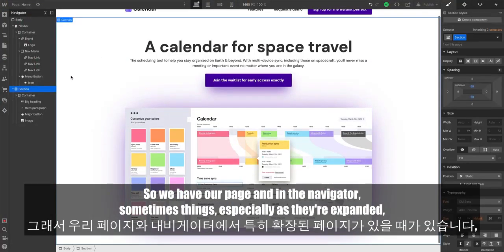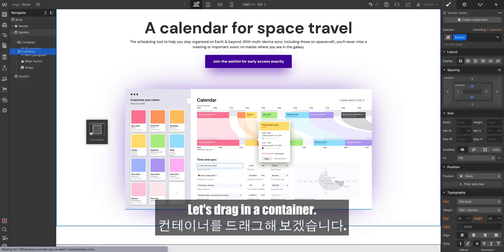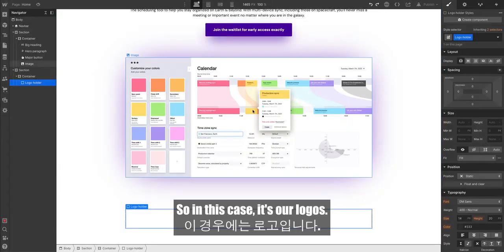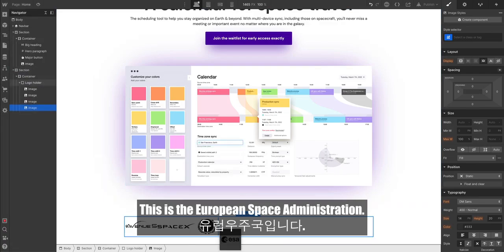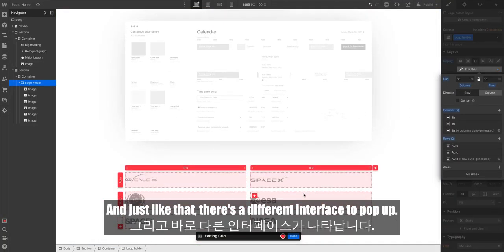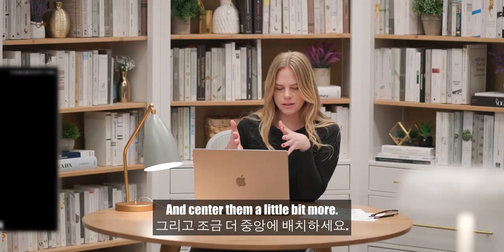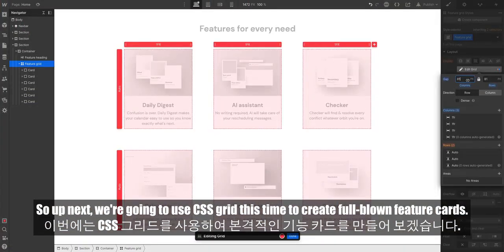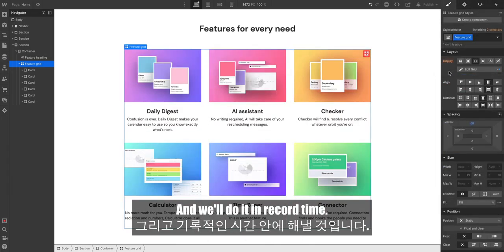[한글영어자막] "Webflow.ai: 로고섹션 만들기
이 영상에서 여러분은 웹 디자인의 미래를 만나게 될 것입니다:
• 혁신적인 AI 웹사이트 빌더의 숨겨진 잠재력 공개
• 누구나 전문가처럼: 직관적 인터페이스로 고품질 사이트 구축
• 코드 한 줄 없이 완벽한 반응형 디자인 마스터하기
• AI의 창의력을 활용한 맞춤형 템플릿 제작 비법
• 검색 엔진을 사로잡는 SEO 최적화와 번개 같은 로딩 속도 구현
초보자도 전문가도 놀랄 만한 Webflow.ai의 효율성을 직접 경험해보세요. 웹 제작 시간이 믿기지 않을 만큼 단축될 것입니다!
여러분의 Webflow.ai 여정을 함께 나누어주세요. 함께 성장하는 커뮤니티를 만들어갑시다!"